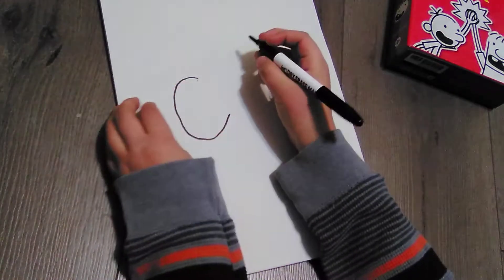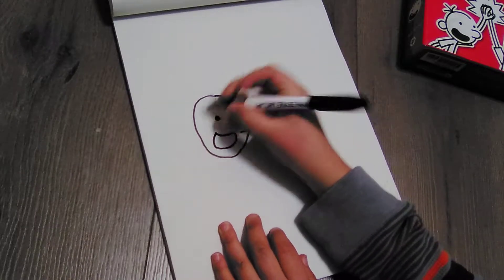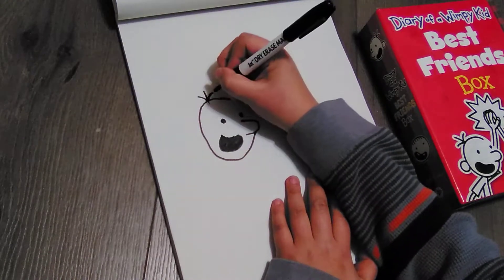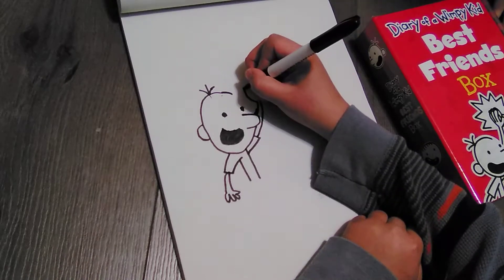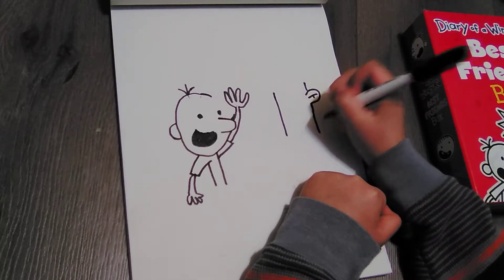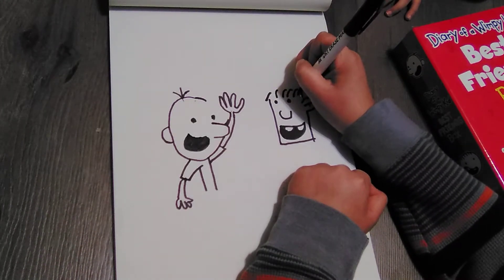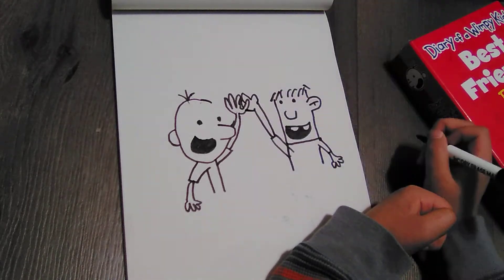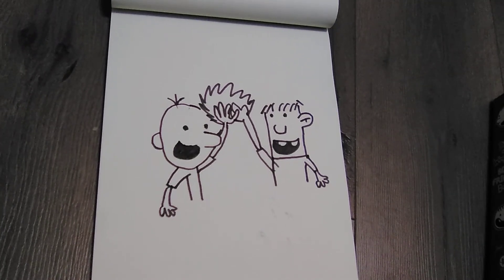How 2 Draw Greg and Rowley High-fiving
gRrG aNd RwLY sLaPPinG EaCHotHEr